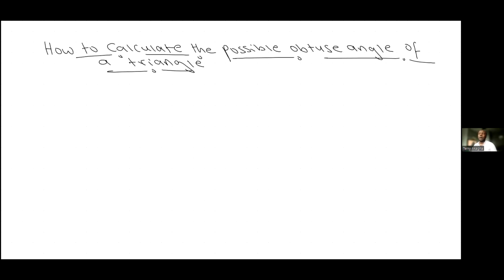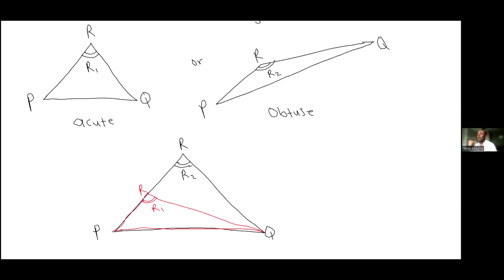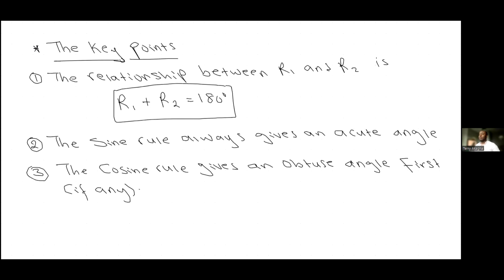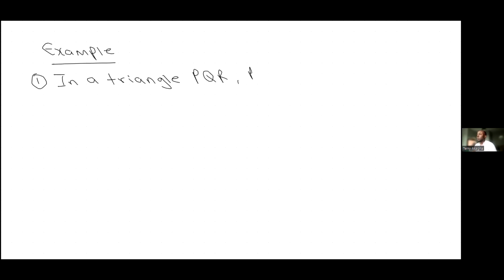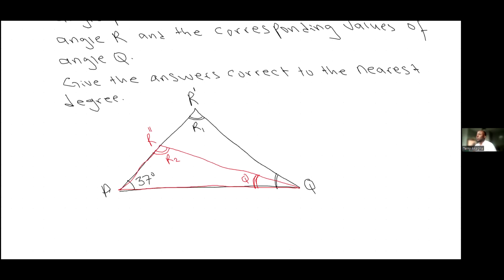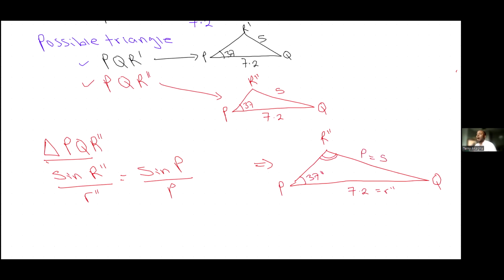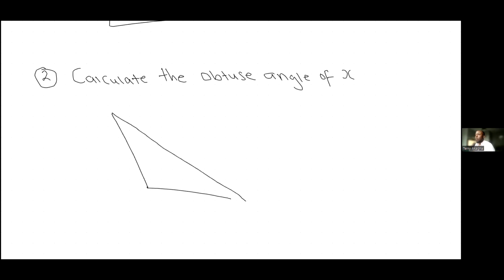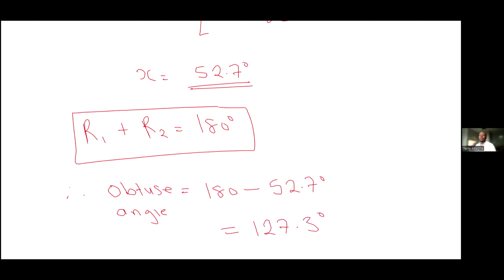24 of 26 - How to calculate the possible obtuse angle of a triangle